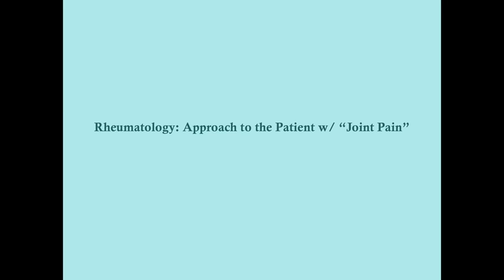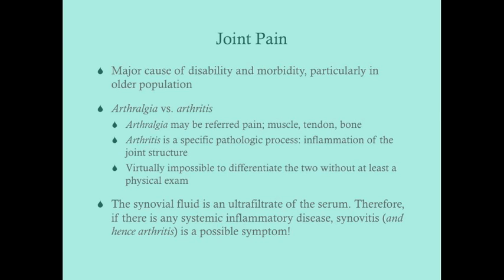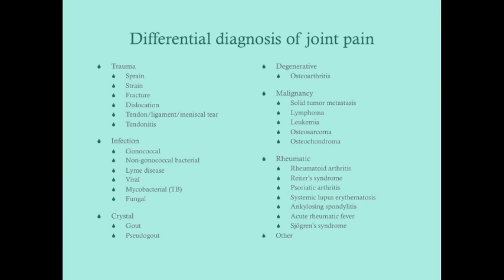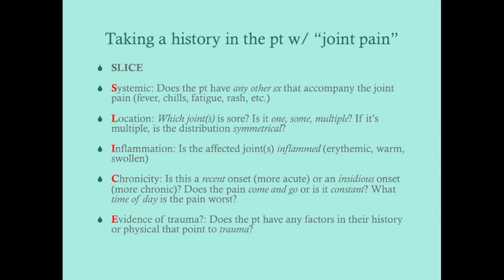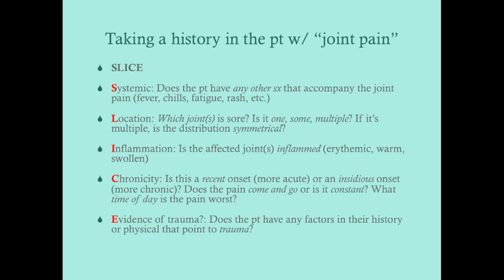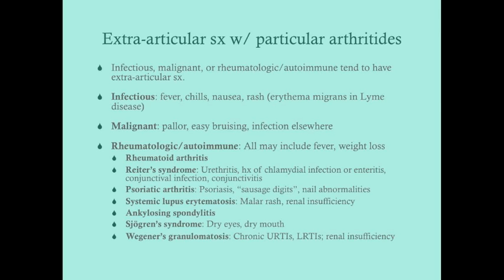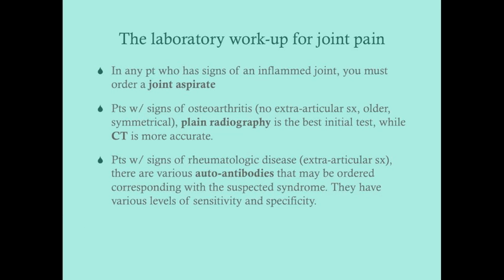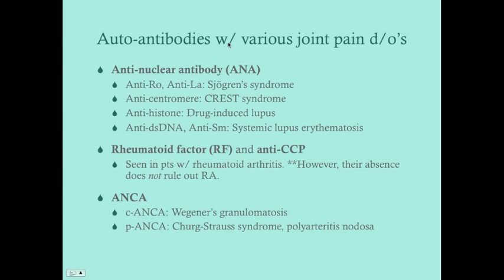Approaching the Patient with "Joint Pain" - CRASH! Medical Review Series